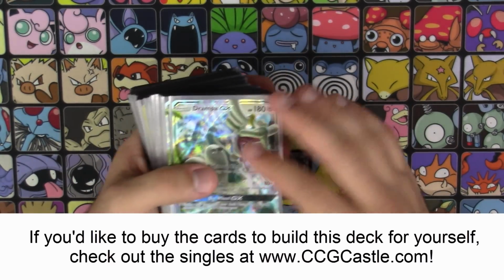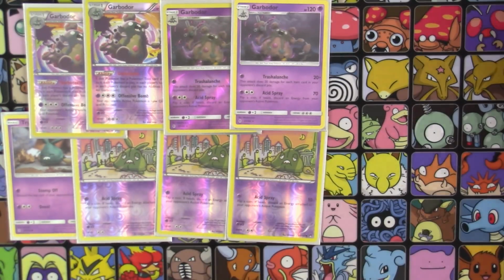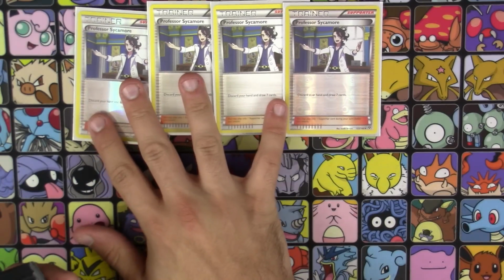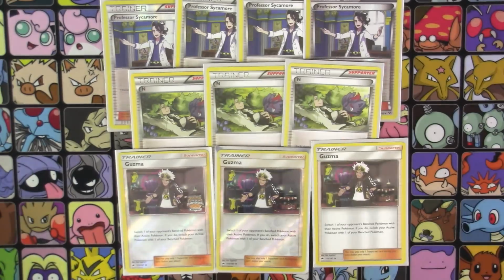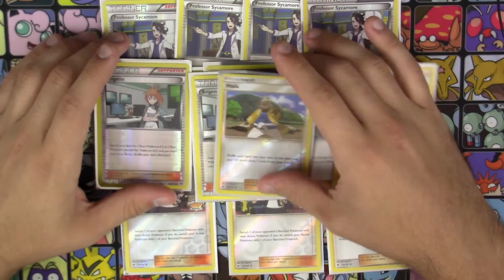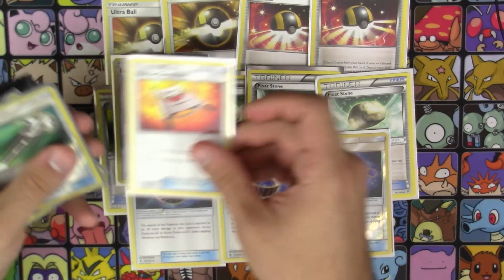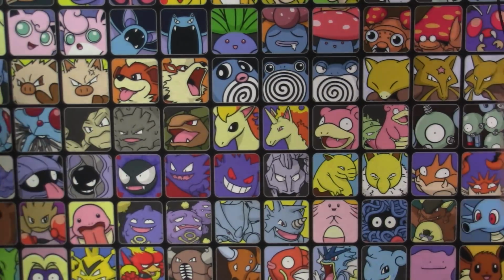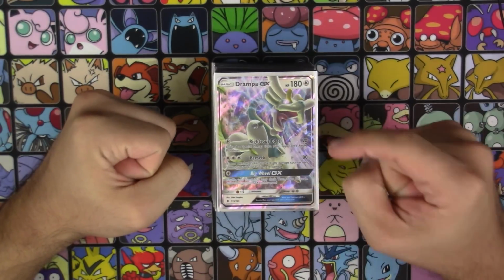Drampa/Garbodor Pokémon TCG Standard Deck Profile! | Deck Tech Thursday #72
Hello Pokemon Fans! Welcome to Deck Tech Thursday where we go over competitive decks from both Standard and Expanded Format in the Pokemon TCG! This week is a Standard Drampa GX/Garbodor deck!

$20- Lazbreath

Kevin Krust
Executive Producer/Manager